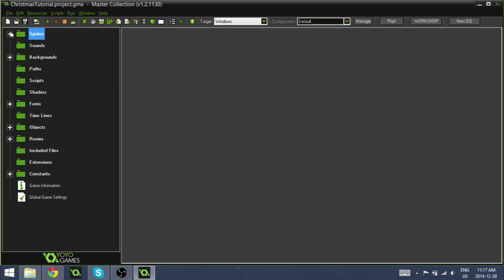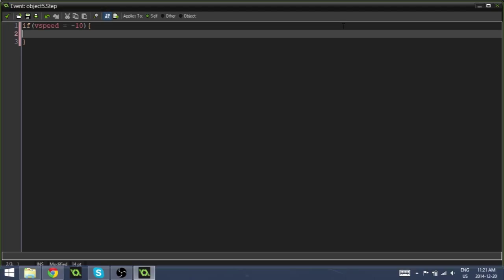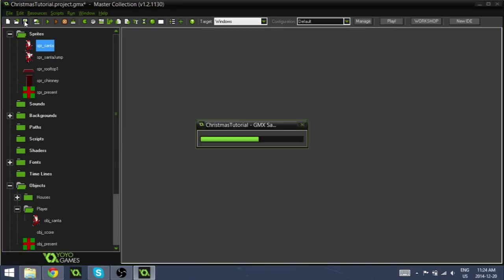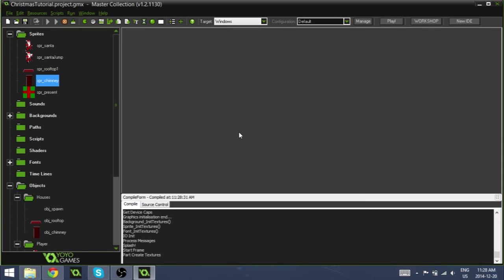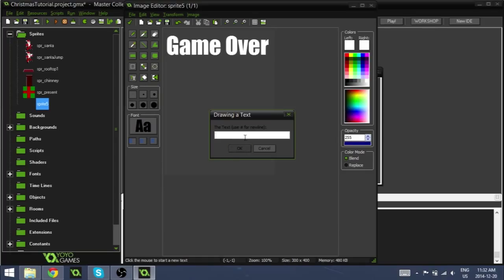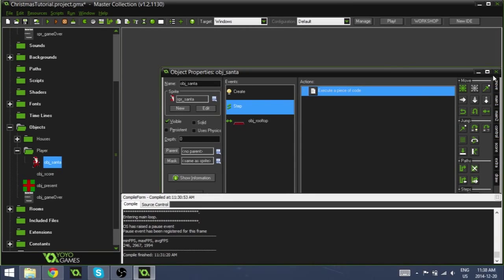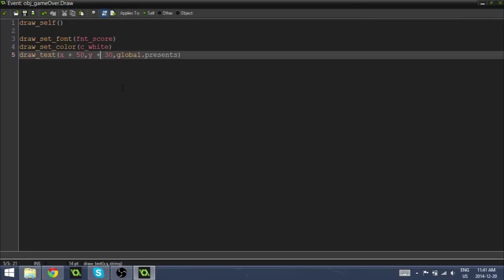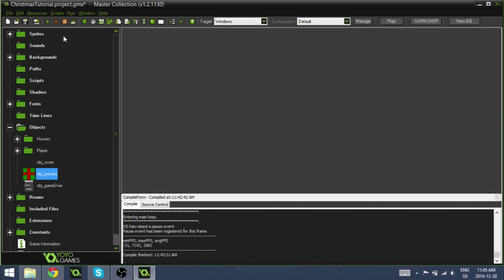[Game Maker] Santa Sprint - Endless Runner Tutorial - Part 4 - Presents!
Today we add throw-able presents to our game as well as a game over screen!